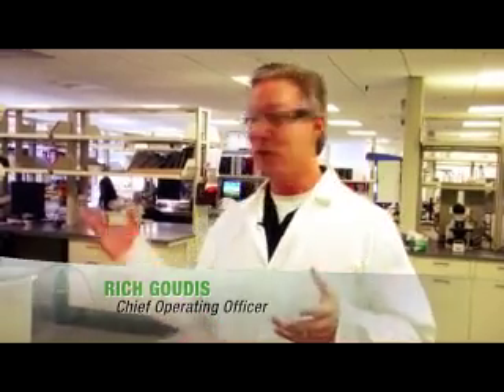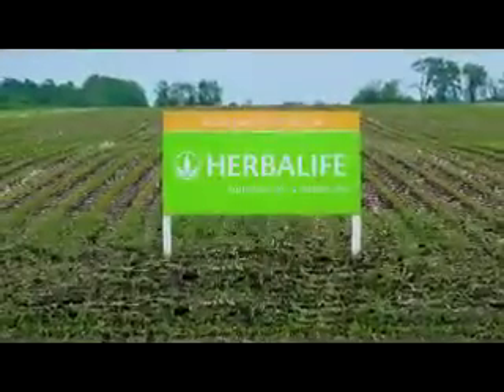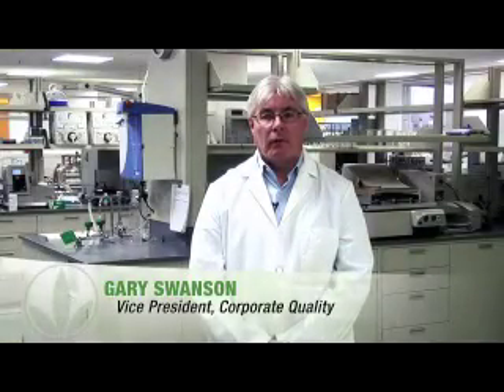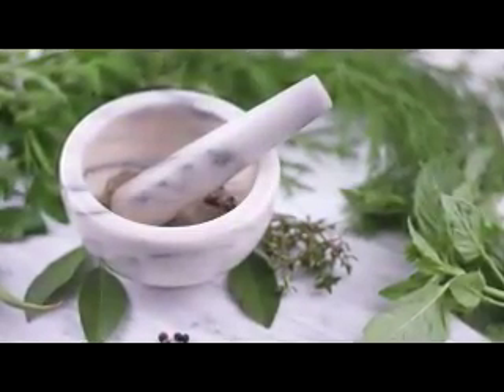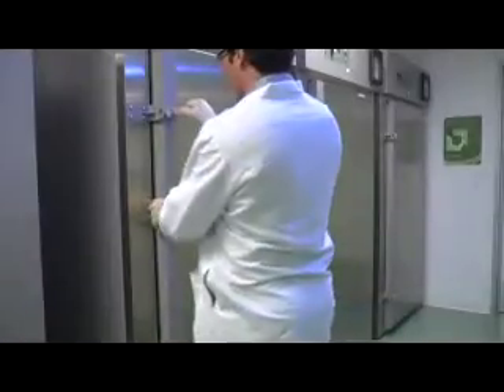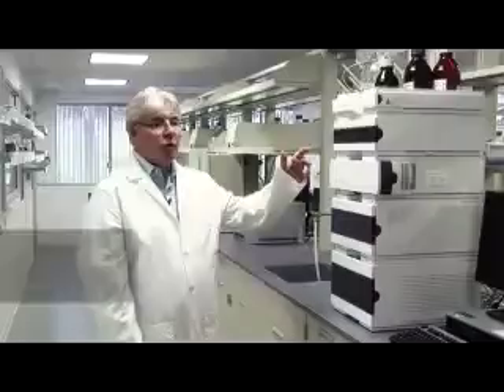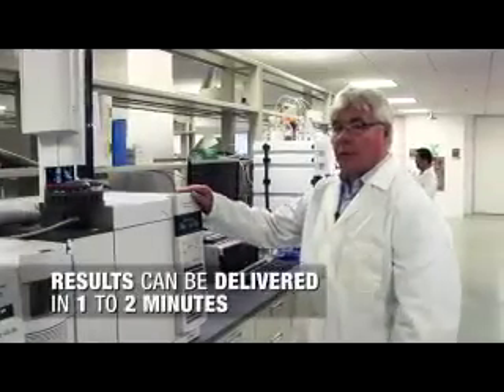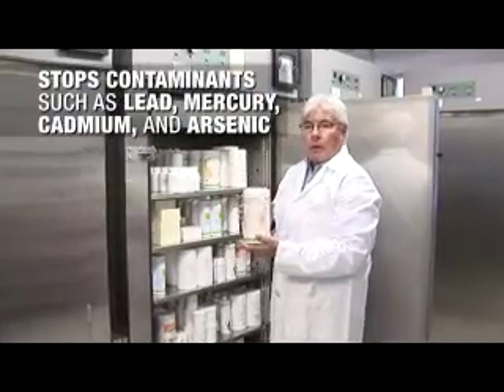Herbalife Science: Torrance Lab Tour (Full Version)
Herbalife COO Rich Goudis takes us on a tour of the Herbalife Lab in Torrance, CA and discusses with Herbalife scientists about testing and quality control